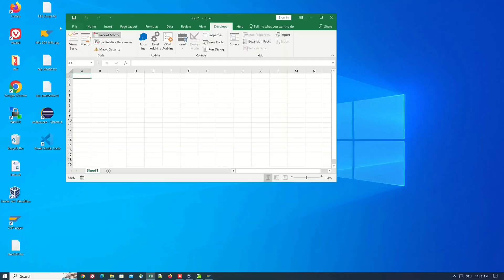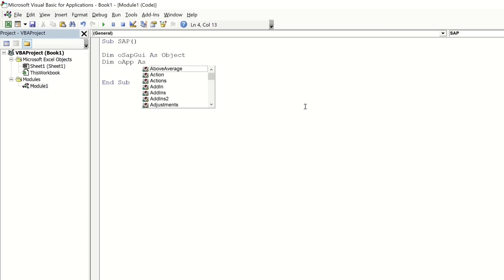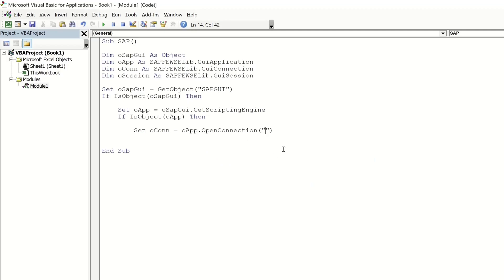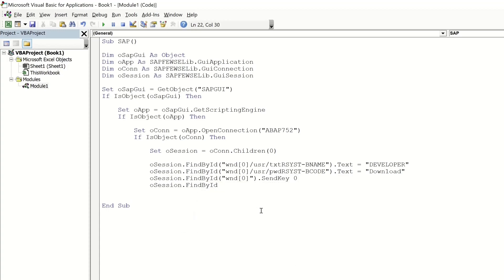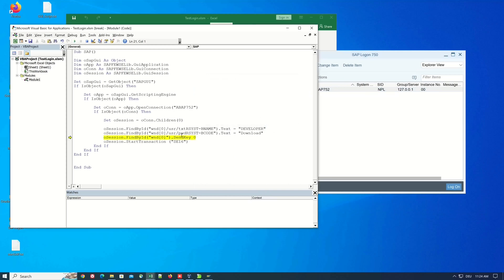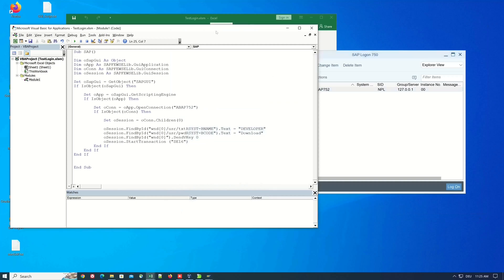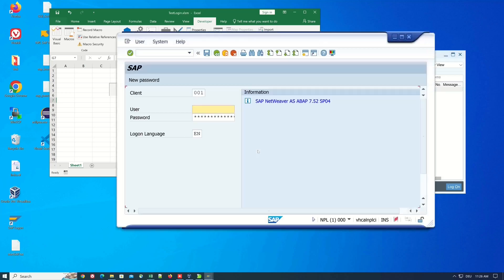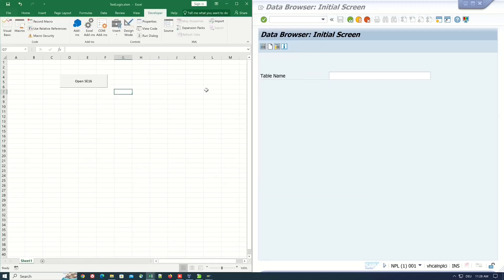Log in to SAP with Excel and VBA - Open Transaction [english]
In today's video, I'll show you how you can access SAP using Excel and VBA to open a transaction.

📍Attribution:
SAP® and SAP GUI Scripting are registered trademarks of SAP AG.